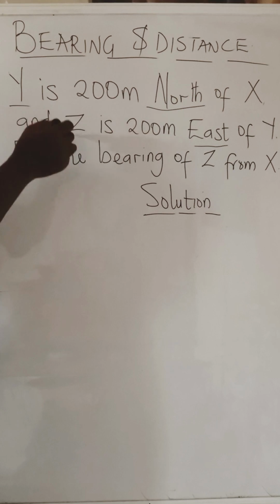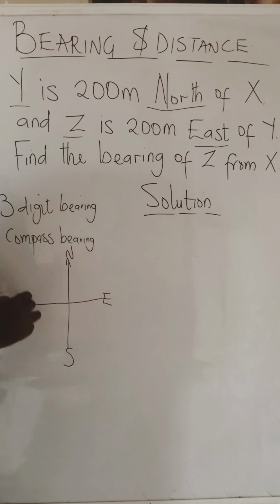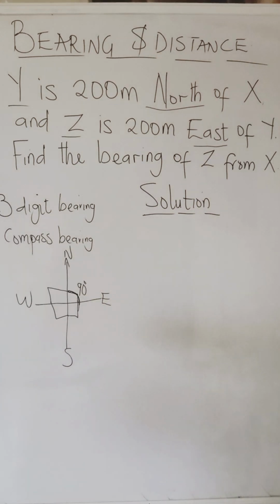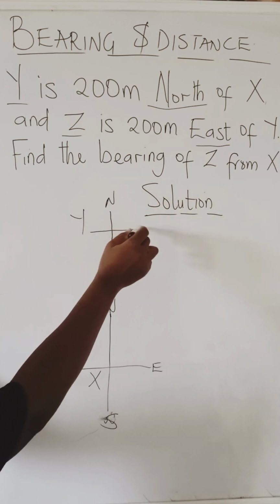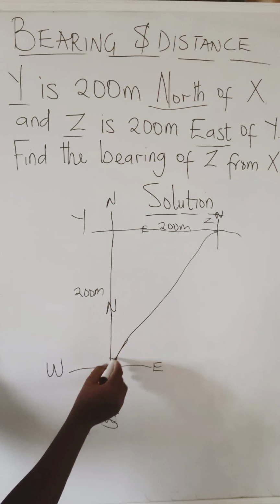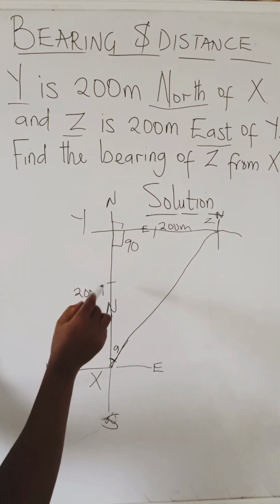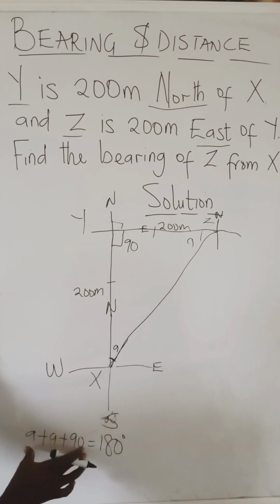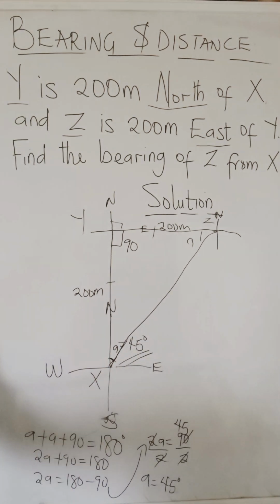Finding Bearing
@Matheazie we  found the bearing of point Z from X  by treating unknown  angle as a base angle of the isosceles triangle that was formed from the two equal sides.